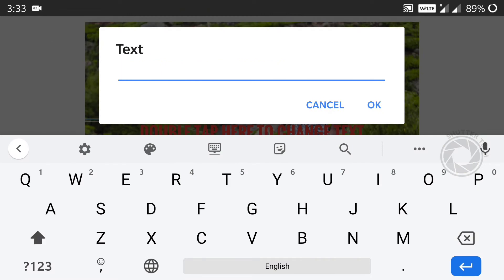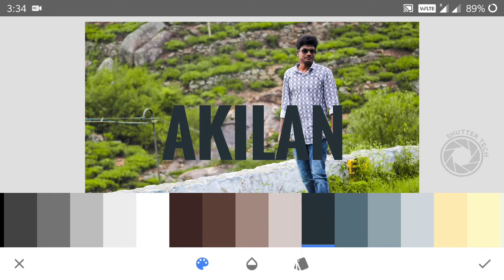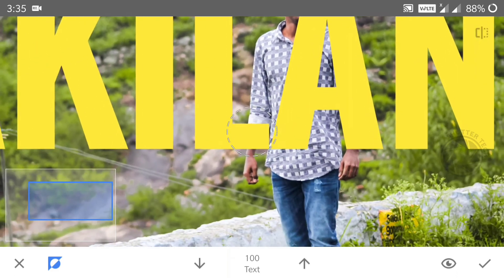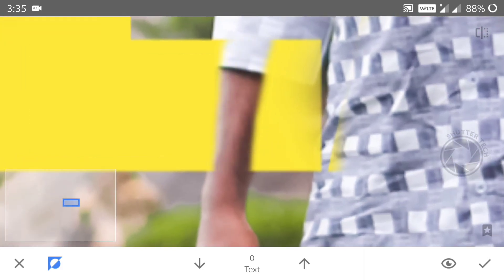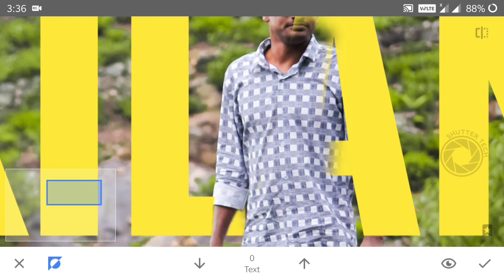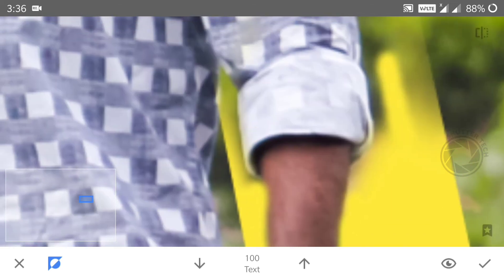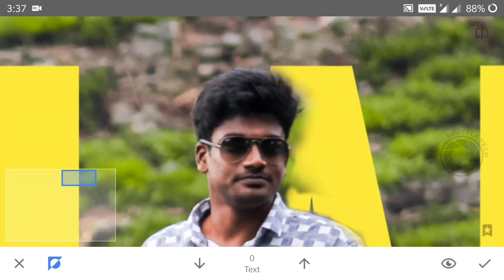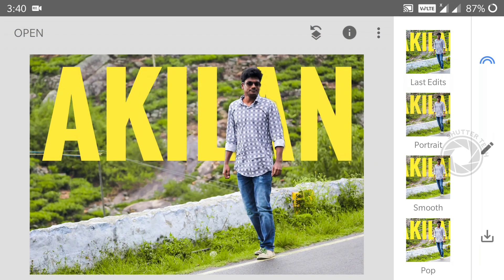Photo Editing in Tamil - Part2 [Snapseed Text Editing Tutorial]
Snapseed Text Editing Tutorial in Tamil